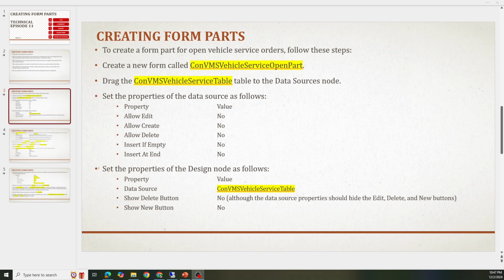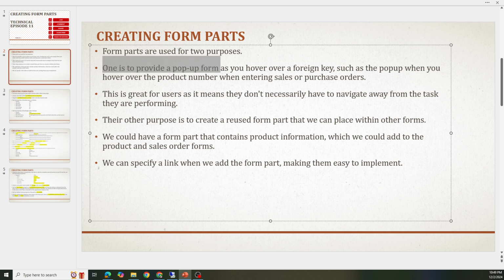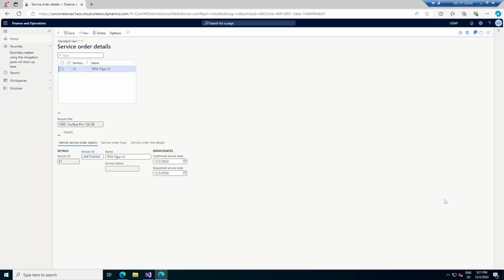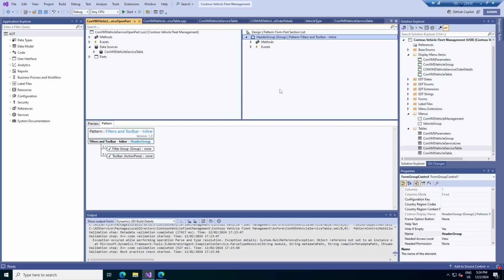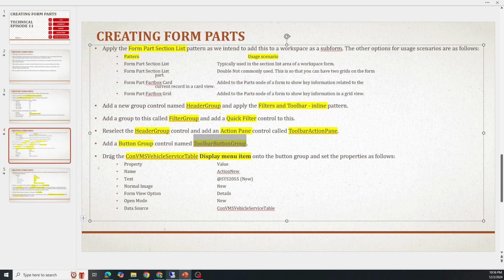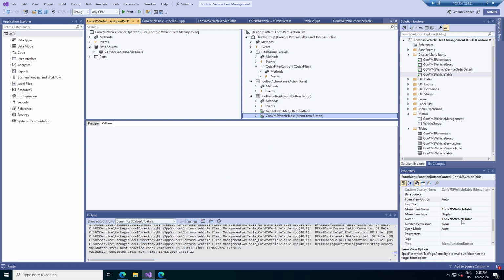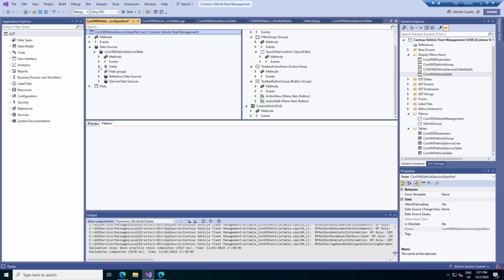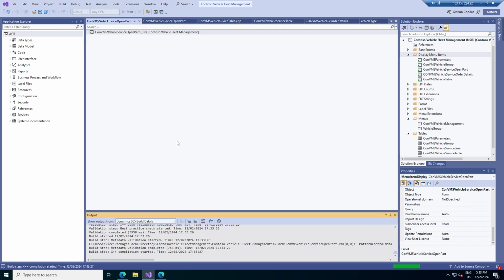Episode 11 Creating Form Parts in Dynamics 365 Finance and Operations (D365 FO)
Understanding Form Parts

Form parts are reusable components that can be added to multiple forms in D365 FO. They help in modularizing form design, promoting code reusability, and simplifying maintenance.

Steps to Create a Form Part:

Navigate to AOT:

Open the Application Object Tree (AOT) in your D365 FO development environment.
Create a New Form Part:

Right-click on the Forms node and select New.
Define the form part name, label, and description.
Design the Form Part:

Add controls to the form part, such as:
Text boxes
Labels
Grids
Buttons
Other controls as needed
Set the properties of the controls, such as size, font, and visibility.
Implement event handlers (e.g., init, modifiedField, execute) to handle user interactions and data validation.
Add Data Sources:

Associate the form part with data sources to fetch and display data.
Use data sources to connect the form part to tables or queries.
Test and Debug:

Test the form part to ensure it functions correctly.
Debug any issues that may arise.
Using Form Parts in Other Forms:

Add the Form Part to a Form:

Open the form where you want to use the form part.
Right-click on the form and select Add Form Part.
Select the desired form part from the list.
Position the form part on the form and adjust its size and layout.
Customize the Form Part:

You can customize the form part's appearance and behavior within the context of the main form.
For example, you can hide or show specific controls, modify data sources, or add custom event handlers.
Benefits of Using Form Parts:

Reusability: Form parts can be reused in multiple forms, reducing development time and effort.
Consistency: Ensures a consistent look and feel across different forms.
Maintainability: Changes made to a form part are reflected in all forms that use it.
Modularity: Breaks down complex forms into smaller, more manageable components.
By effectively using form parts, you can create well-structured, maintainable, and user-friendly forms in Dynamics 365 Finance and Operations.